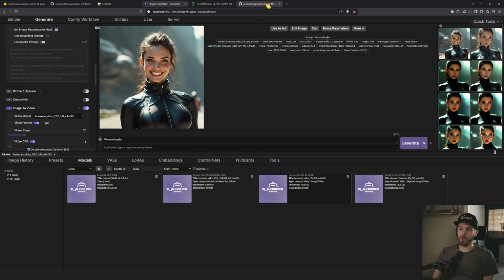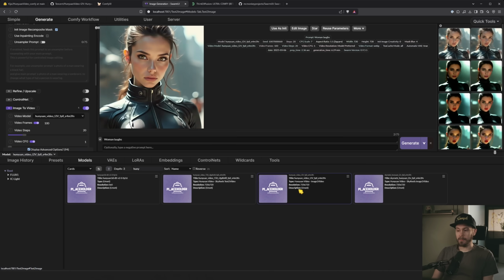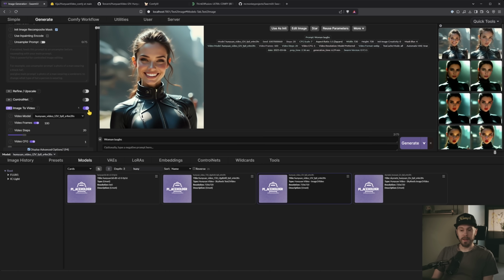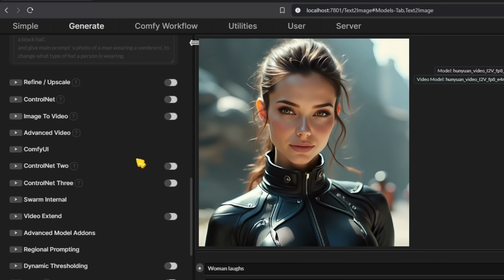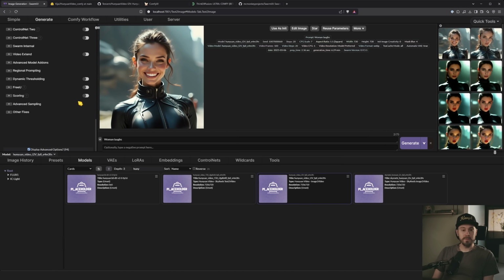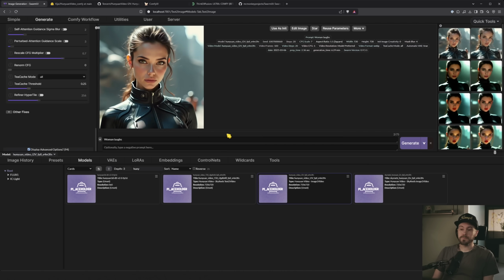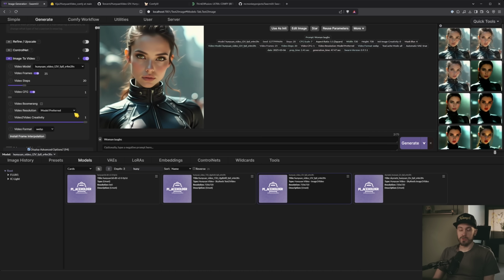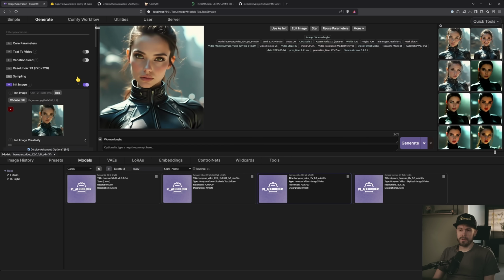Hunyan Image2Video - Day 1 in Swarm.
How to get Hunyuan Image2Video uncensored AI Video model running.

Place in /models/diffusion_models/